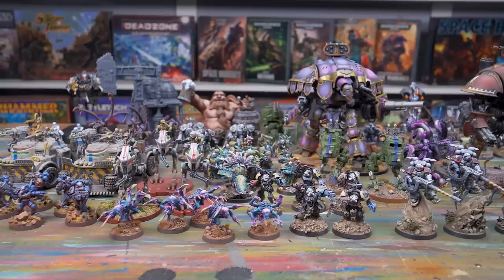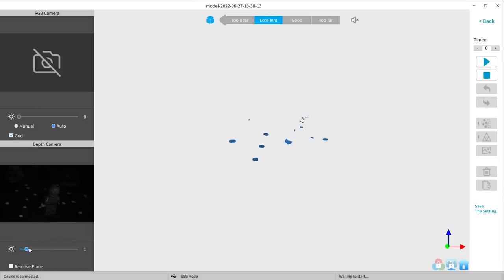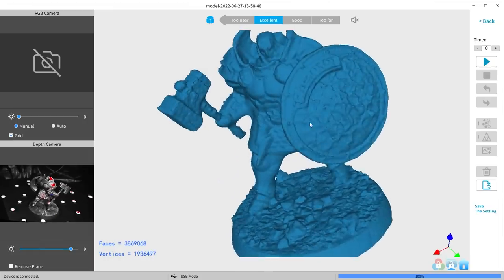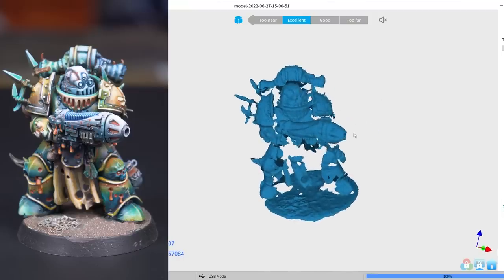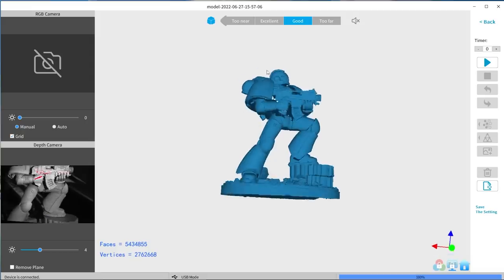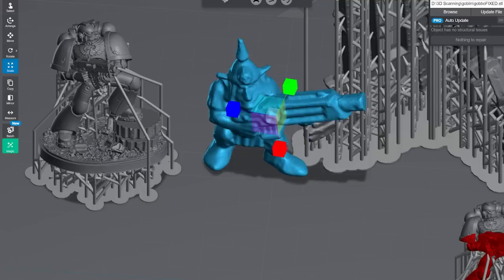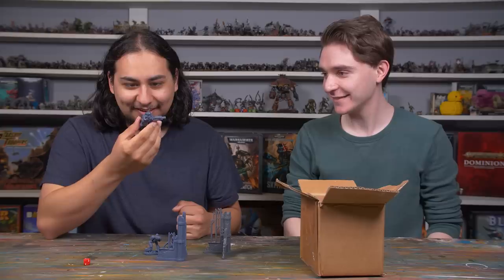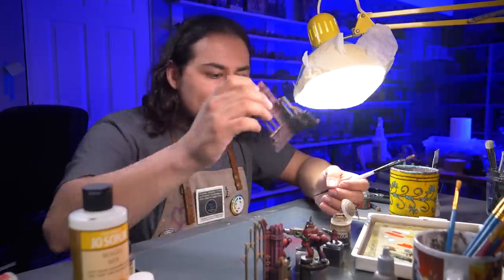This is What a $1,000 3D Scanner Gets You! Scanning Warhammer!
In this video Nick and Jay try out the Revopoint3D MINI 3D scanner. How well does it work and what can we do with it? We're streaming Monday-Saturday starting at 9PM CST!! JOIN USSSS!